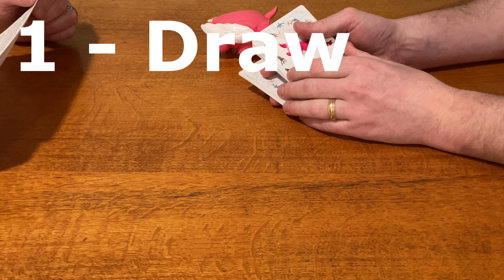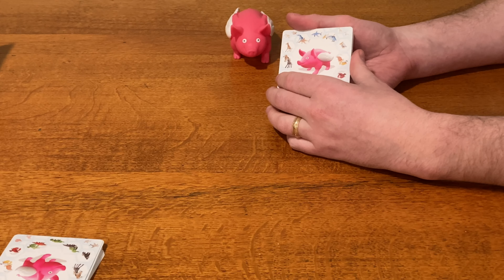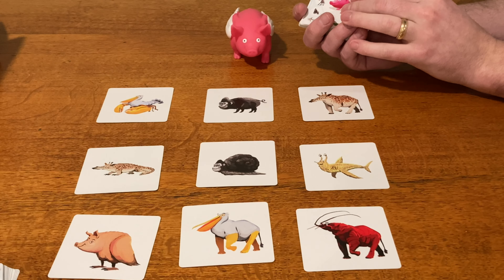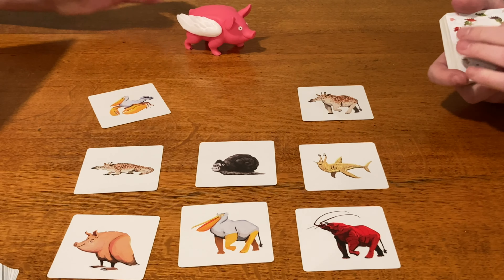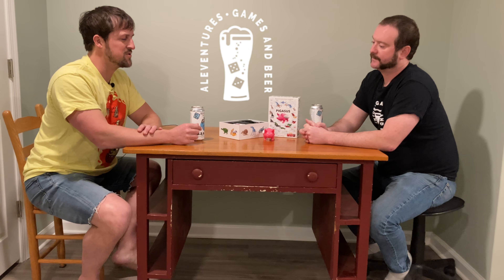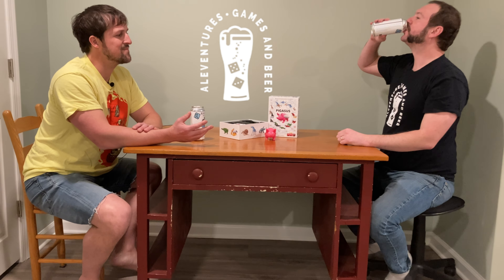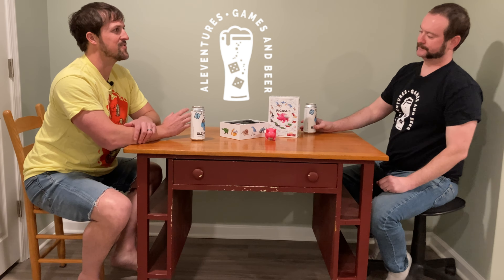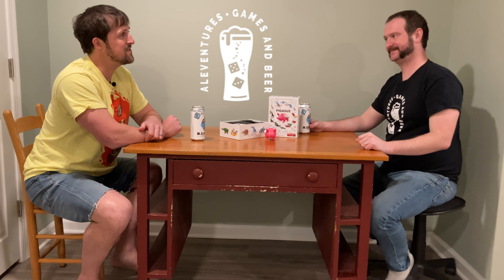How to PLAY Pigasus | Rules and Review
00:00 Introduction
00:23 How to play Pigasus
03:16 Review of the game

Greetings!  Join us as we show you to how to play Pigasus (quickly)!  Pigasus is published by Brain Games where you match pairs of opposite looking animals.